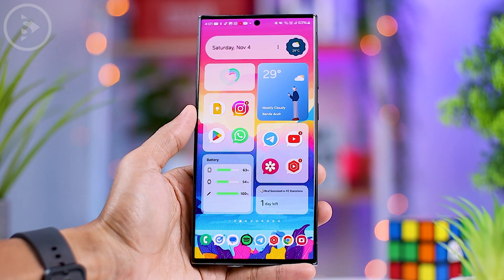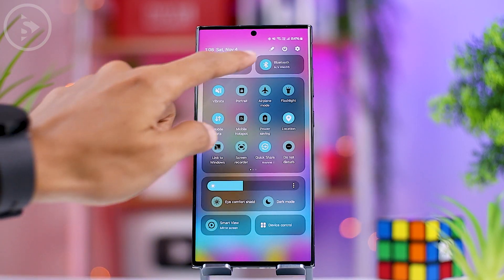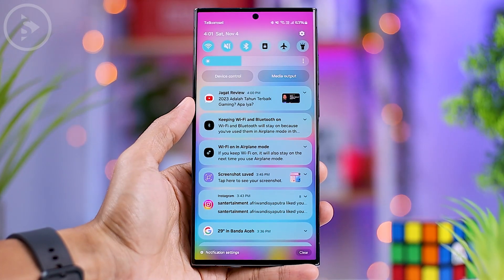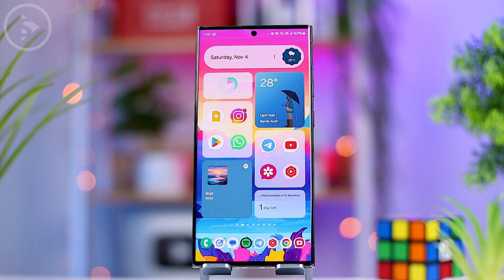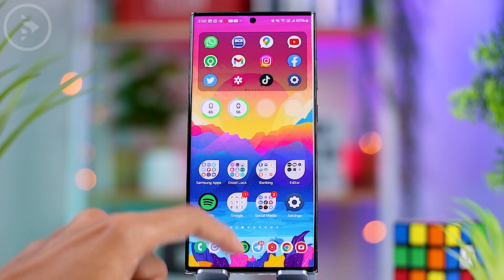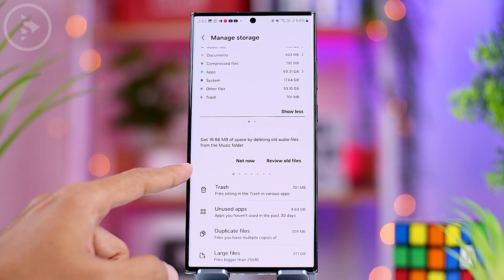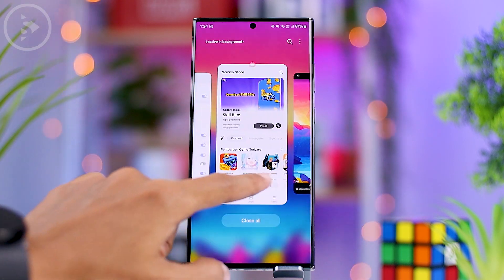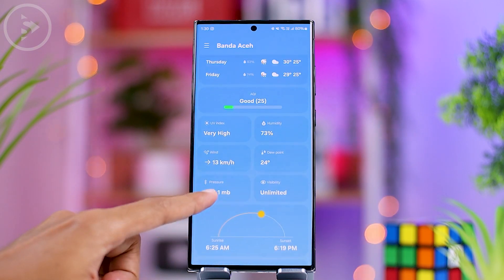All New Features in One UI 6.0 with Android 14! (Part 1)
In this video, we will explore 10 big changes and new features introduced in the latest update of Samsung One UI 6.0, built on Android 14. 📱🆕

Let's dive into the video to quickly discover all the changes and new features. 👀🔍🎥

Timestamps:
00:00 - INTRO
00:14 - QUICK PANEL - New button layout
01:06 - QUICK PANEL - Quickly access brightness control
01:18 - QUICK PANEL - Instantly access the full quick panel
01:33 - QUICK PANEL - Improved album art display
01:56 - QUICK PANEL - Enhanced layout for notifications
02:05 - QUICK PANEL - More vivid notification icons
02:16 - QUICK PANEL - Sort notifications by time
02:22 - LOCK SCREEN - Reposition you clock
02:53 - HOME SCREEN - Simplified icon labels
03:09 - HOME SCREEN - Drag and drop with 2 hands
03:38 - SMART SUGGESTION - New look and feel
03:49 - SMART SUGGESTION - More customization
04:00 - SMART SUGGESTION - Exclude Apps from Suggestions
04:15 - FINDER - Quick actions for apps
04:38 - MY FILES - Quick actions for apps
04:56 - MY FILES - Integrated Trash with Gallery and Voice Recorder
05:09 - MY FILES - Copy files with 2 hands
05:25 - MULTITASKING - Keep pop-up windows open
05:53 - SAMSUNG KEYBOARD - New emoji design
06:05 - CONTENT SHARING - Picture previews
06:22 - WEATHER - New Weather widget
06:27 - WEATHER - More information in Weather app
06:34 - WEATHER - Enhanced illustrations
06:47 - OUTRO